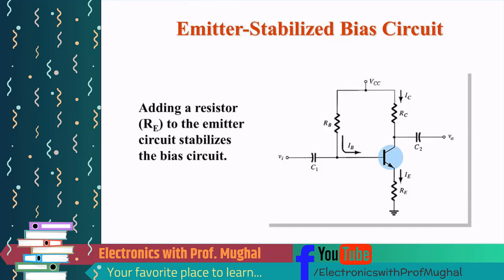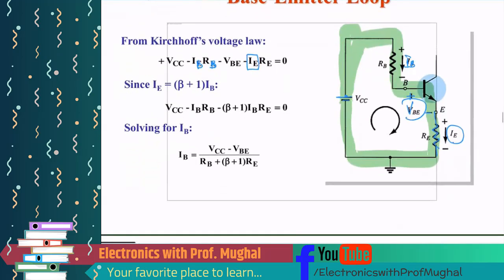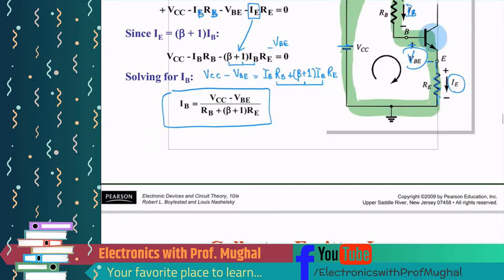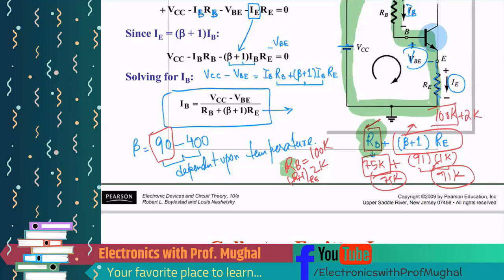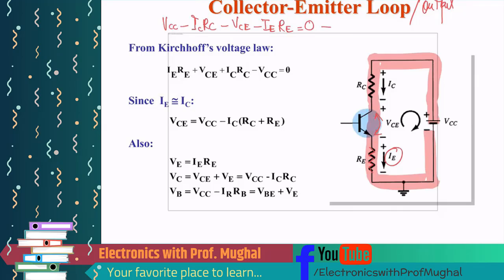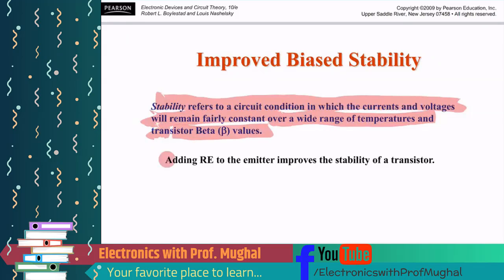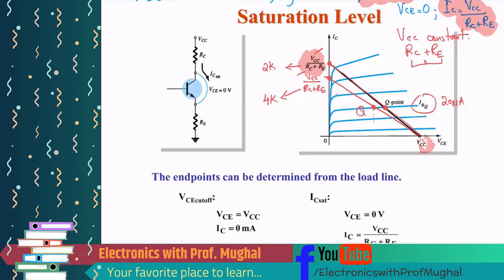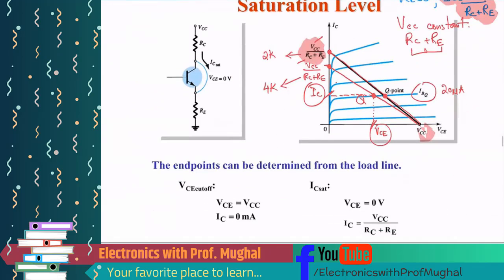#50 DC Biasing ➠ Emitter Bias Configuration | Load Line Equation | BJT Biasing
Emitter bias is a very good and stable way to bias transistors if both positive and negative power supplies are available. Emitter bias fluctuates very little with temperature variation and therefore has little dependence upon variation in the amplification factor. Learn how to derive input/output loop equations and perform load line analysis.

Credit: 👍
        -  Sound 🎵 : Camtesia